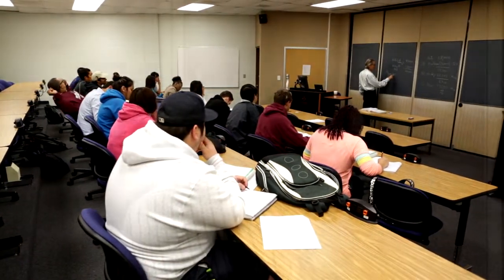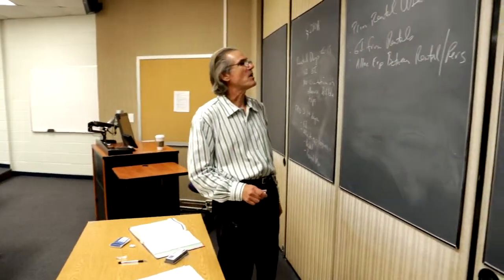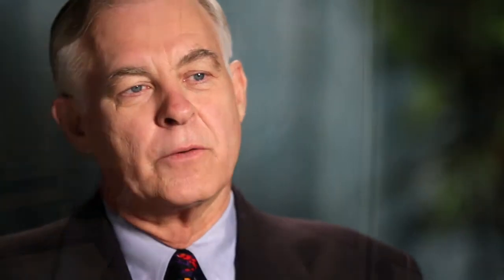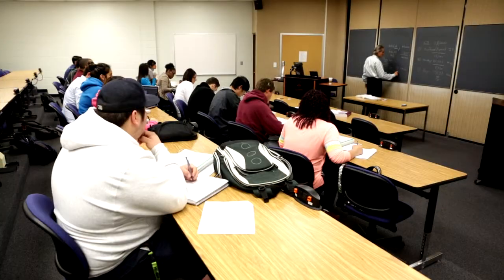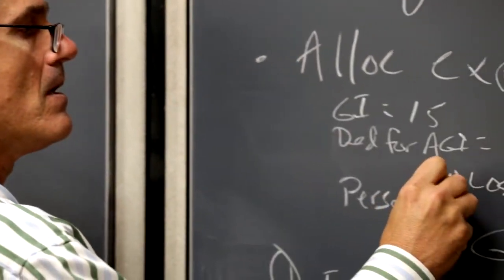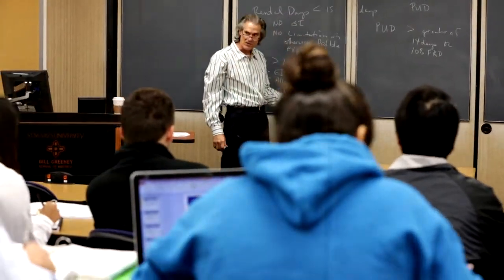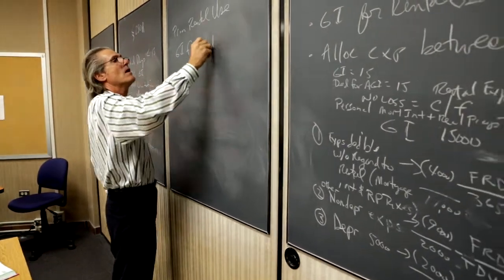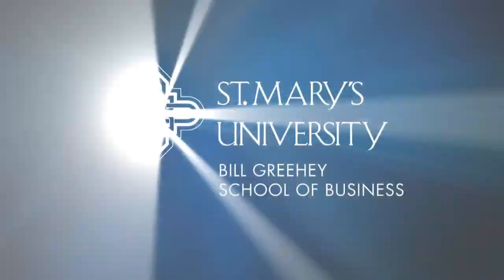Outstanding Faculty: Mark Persellin, Ph.D., Accounting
The Bill Greehey School of Business at St. Mary's University hosted its annual Business Week on November 13-14, 2014. During the Student and Faculty Awards Ceremony, various students and faculty members were recognized for their outstanding talents throughout the year.